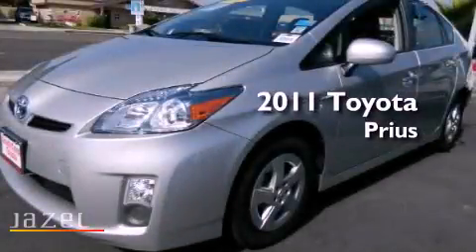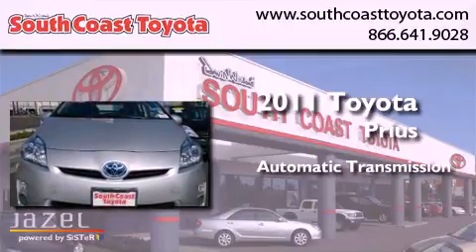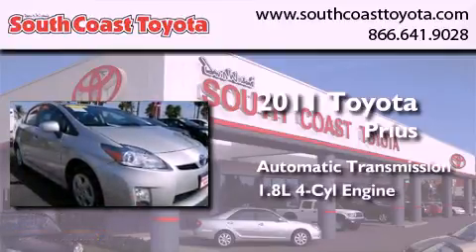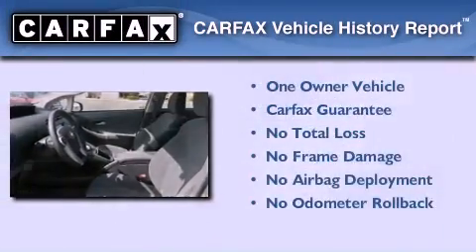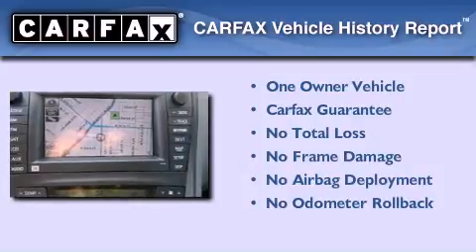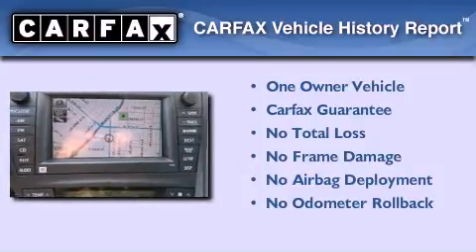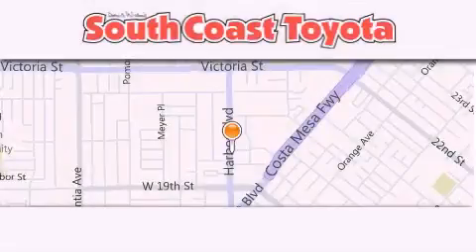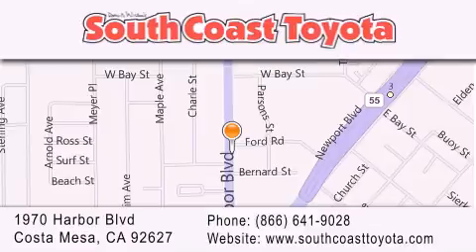2011 Toyota Prius Costa Mesa CA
Year : 2011
 Make : Toyota
 Model : Prius
 Engine : 4-Cyl Hybrid 1.8L
 Trans . : CVT Automatic
 Exterior : Silver
 Miles : 31,263
 Interior : Grey
 Stock : 00048046

 2011 Toyota Prius Costa Mesa CA